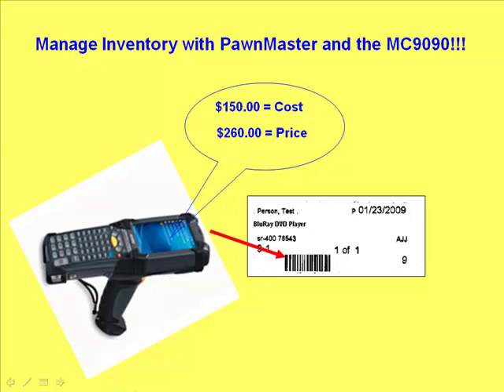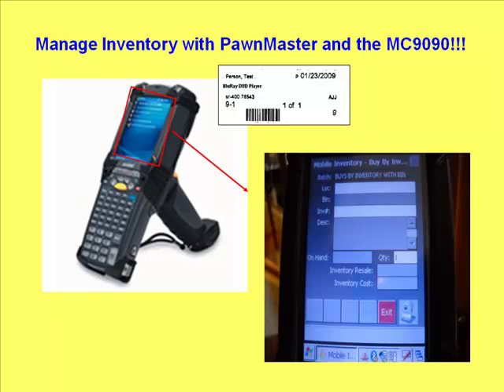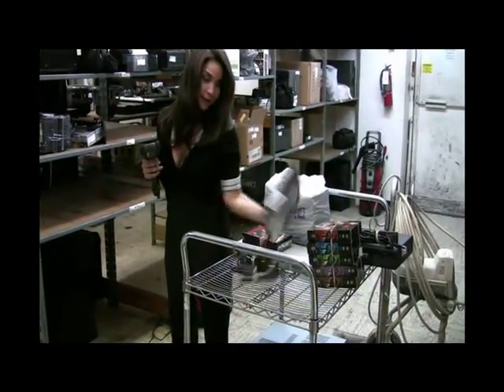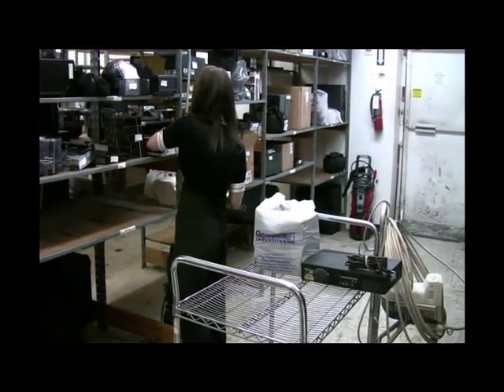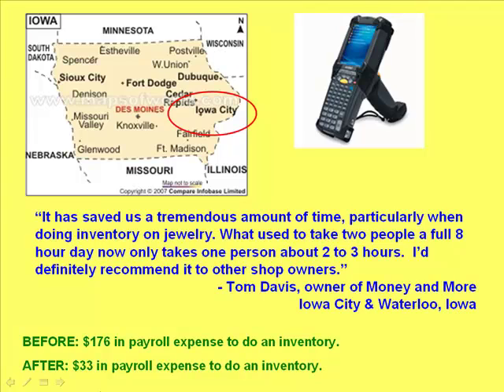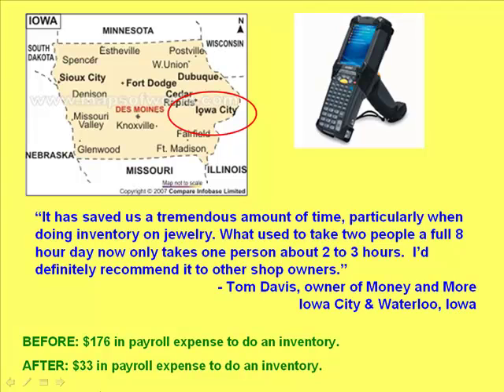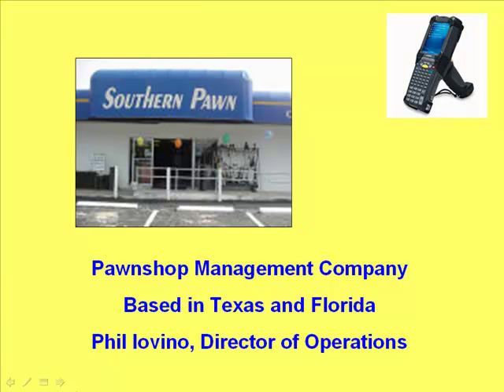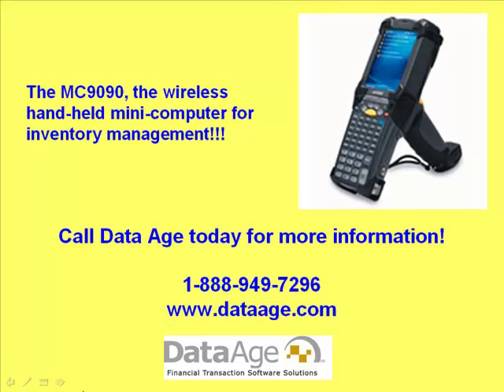Pawn Software and Physical Inventory with the MC9090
With the PawnMaster Pawn Software and the MC9090 Wireless Real time barcode scanner, you can perform a physical inventory of your shop in less time and save money too.  In this video, we demonstrate how easily a physical inventory can be done on pawned items, items in layaway or your retail inventory.  The MC9090 hand held scanning computer utilizes a wireless connection to the PawnMaster database.  This makes changes on the fly possible and easy to do.  Operations Manager for Pawn Management Corp., Phil Iovino shares his experiences with his stores use of the scanner.  It can also be used to bin your items on the fly.  No more waiting till the end of the day to put all of your items away and then have to go back to the computer to record the bin locations.  Let us show you how this tool can be used to save you time and money.